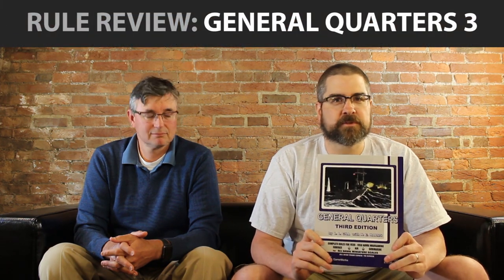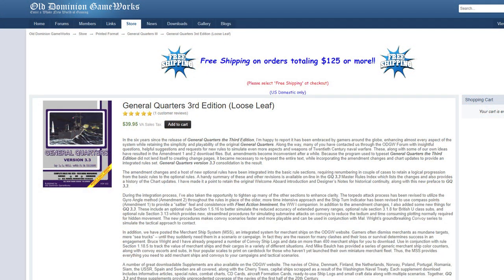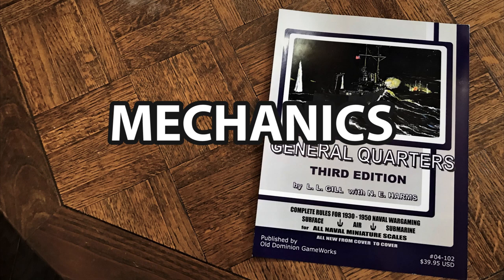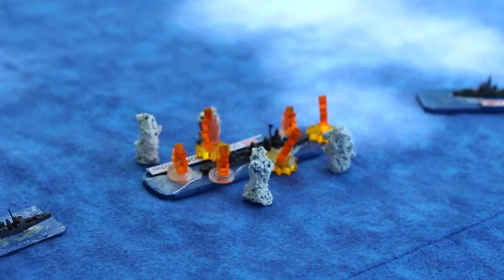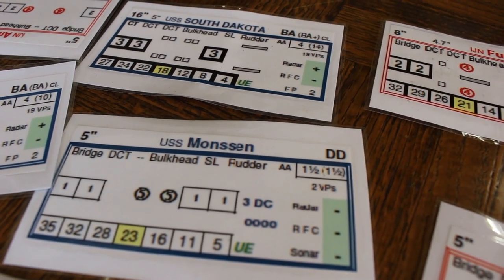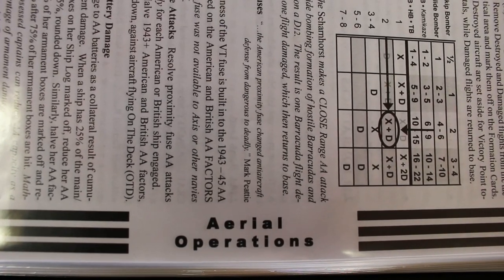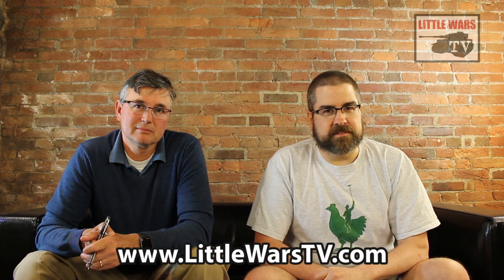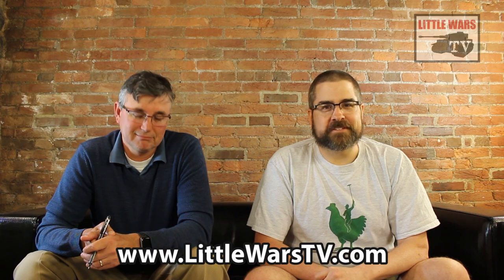General Quarters 3 Rule Review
Did you watch our nighttime Guadalcanal wargame last week and wonder how the rules work? This week, the guys at Little Wars TV review "General Quarters 3," a 2006 set of naval rules, published by Old Dominion Gameworks for fleet actions in World War II. We score rules based on five categories, then offer a final total score at the end.

to see how other members of our club scored the rules. We also encourage anyone who has played this rule set to leave your own review here in the comments.

For more information about GQ3, you can visit Old Dominion

And if you haven't seen our Guadalcanal naval battle, be sure to check out the video